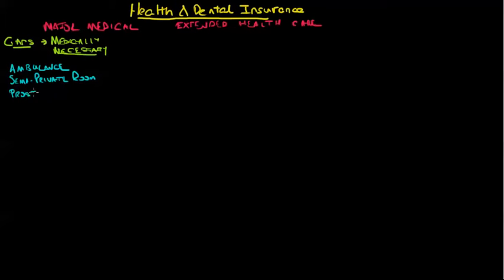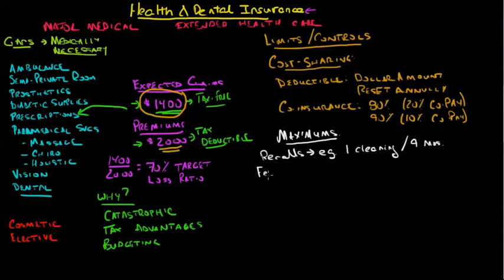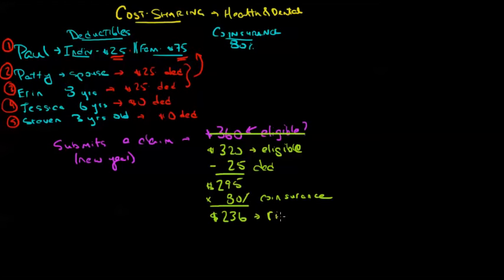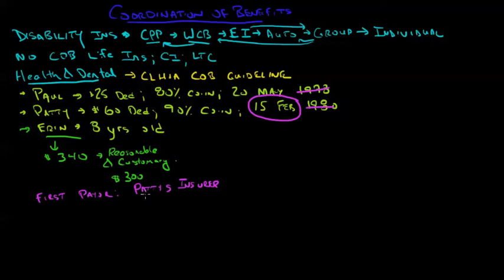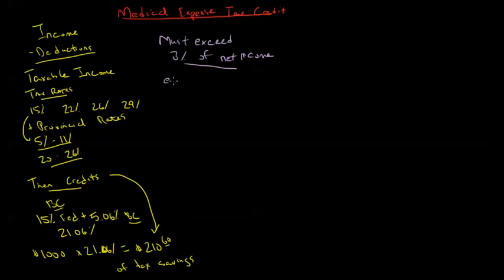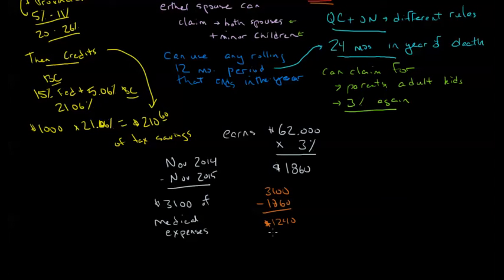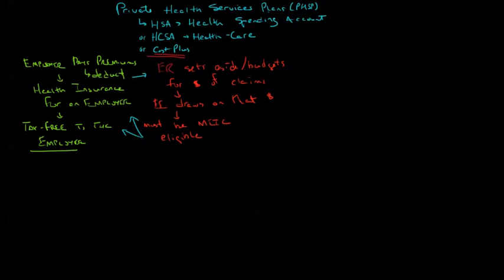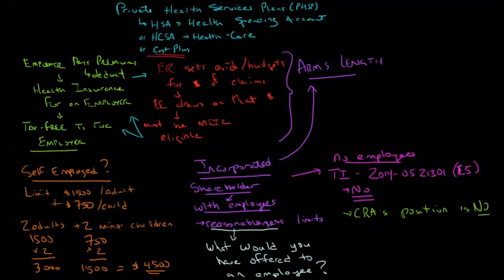Health and Dental Coverage and Claims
This is a 1 hour course. In addition to provincial health care, many individuals and families purchase extended health and dental care. Also included in many group plans, this course will help explain the different aspects of extended health care such as basic health and dental care, coordination of benefits, medical expense tax credit and private health services plan.